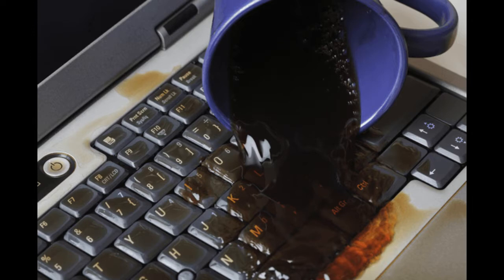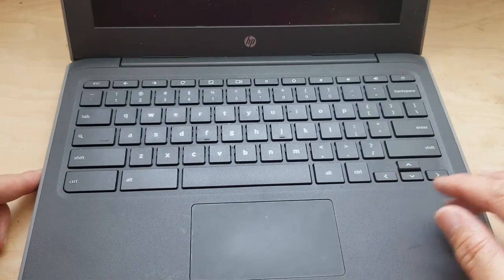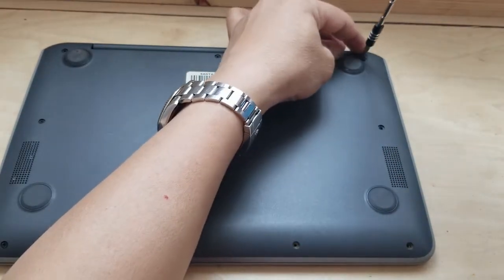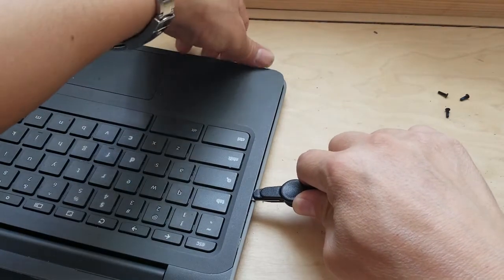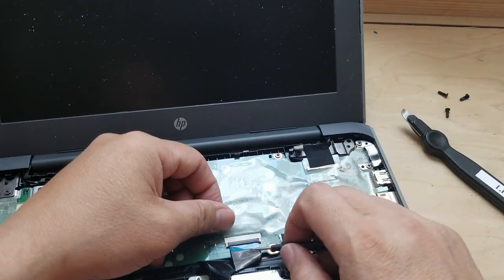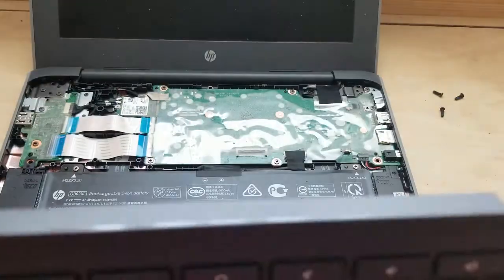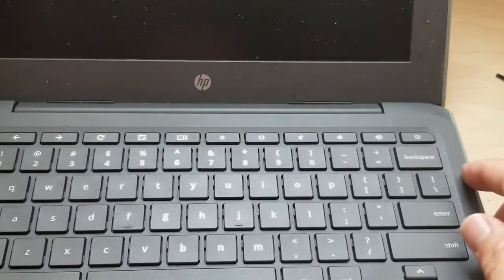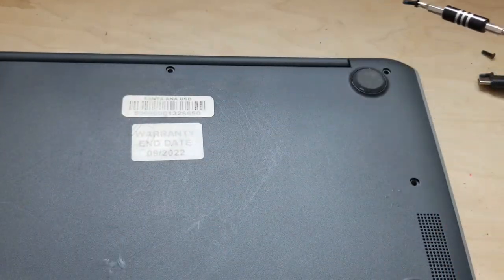How to replace keyboard on a Chromebook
This video tutorial will walk you step by step on how to replace a damaged  keyboard on a Chromebook.